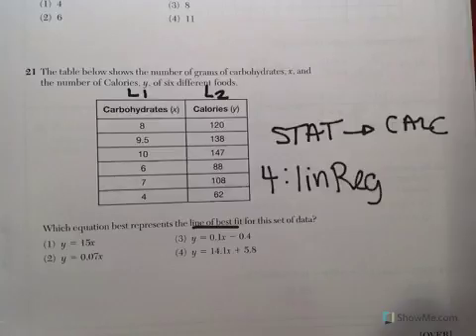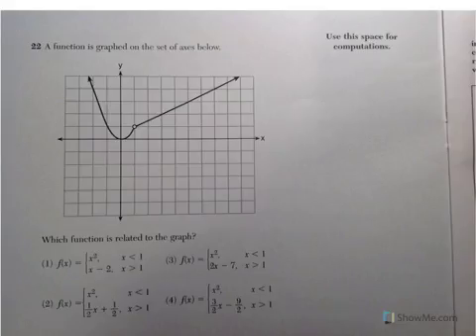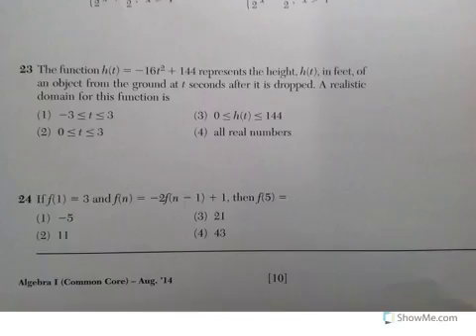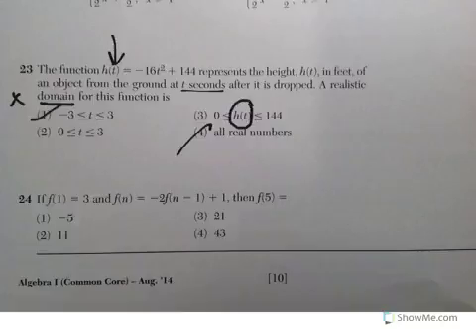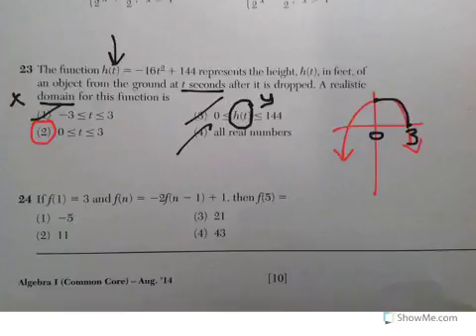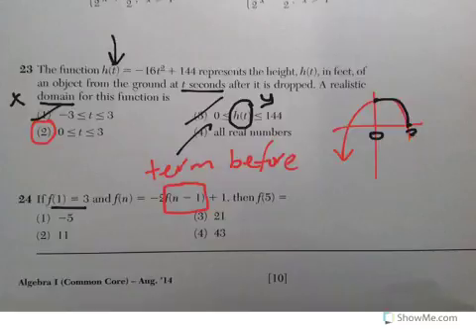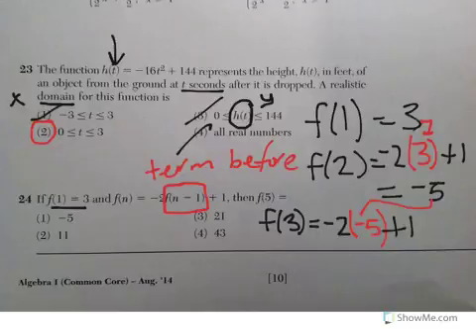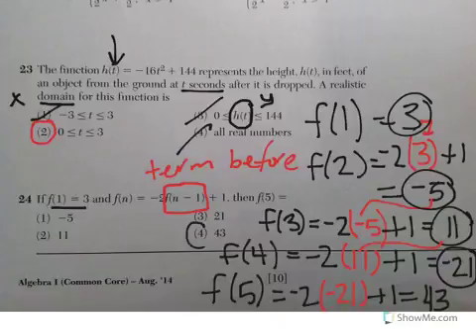August 2014 #21-24